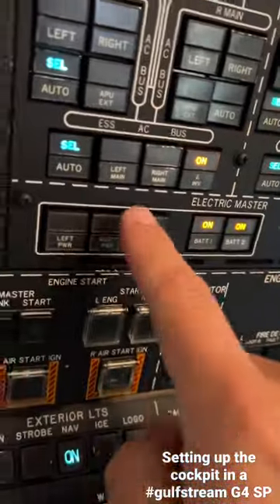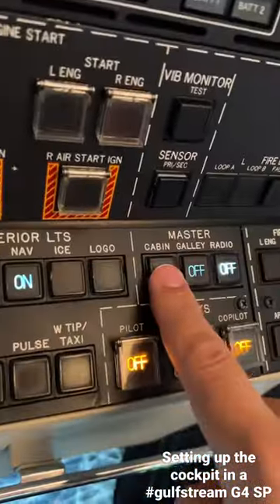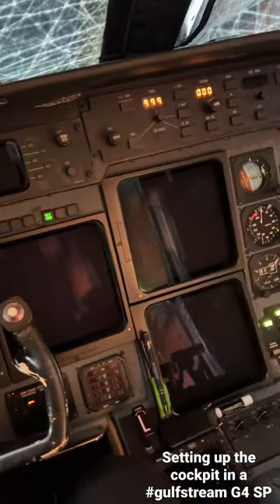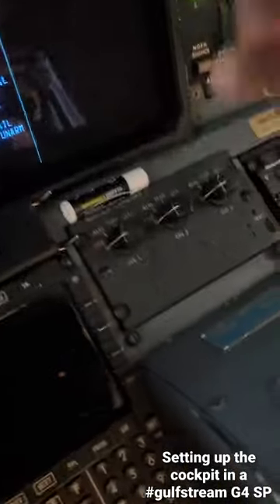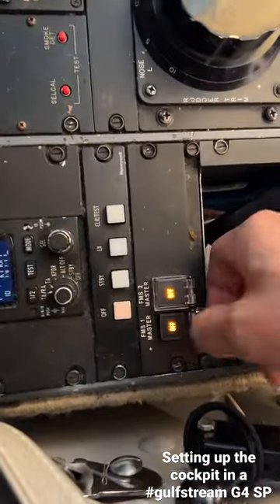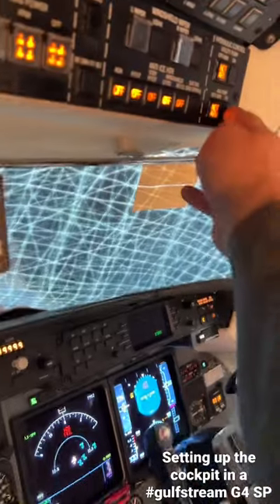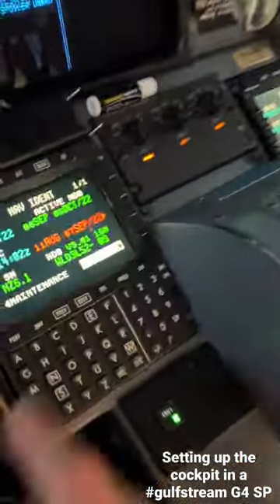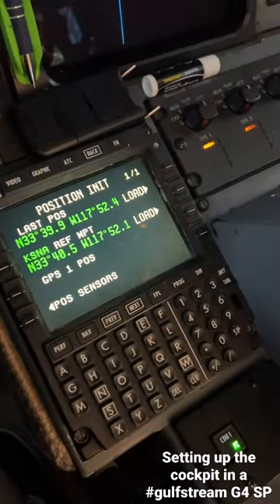cockpit set up